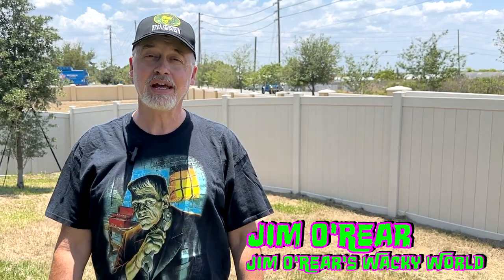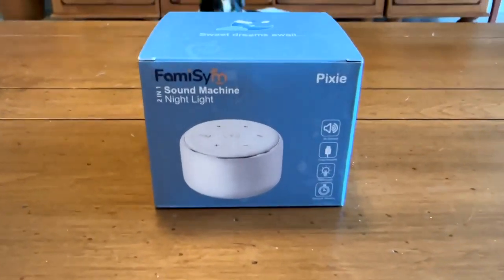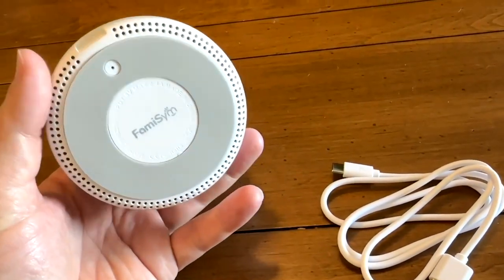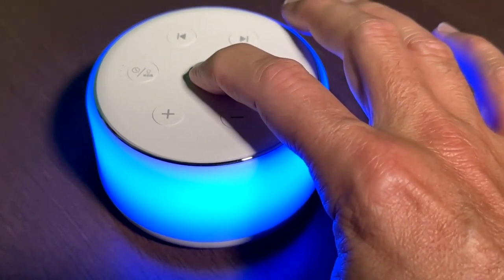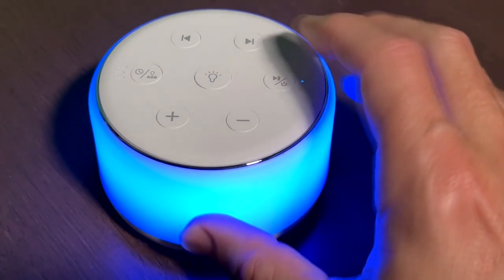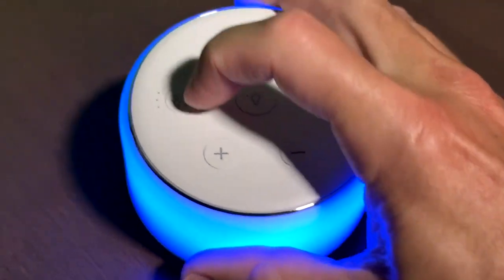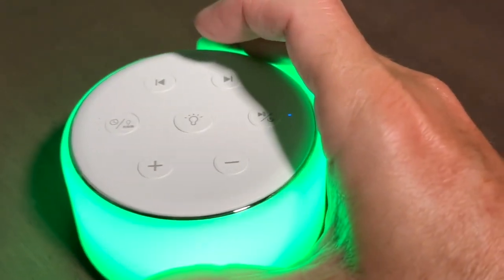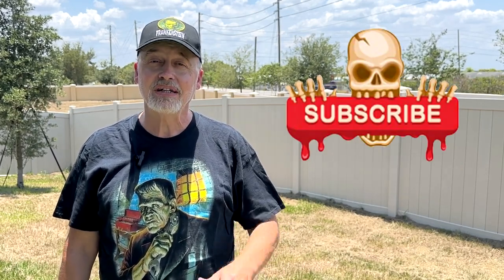Improve Your Sleep With The Famisym White Noise Sound Machine [REVIEW] - Best Sleep Devices.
Discover how to transform your sleep with the Famisym White Noise Sound Machine! In this comprehensive review, we dive deep into its white noise and nightlight features, uncovering how they can enhance your sleep quality. Learn why this multifunctional device is a must-have for better nights and brighter mornings. Don't miss out – watch now and unlock the secret to improving your sleep!

CHAPTERS:
00:00 Device Introduction
00:54 Overview
01:48 Device Functions
04:52 Device Recap